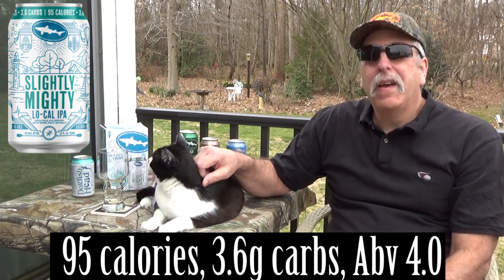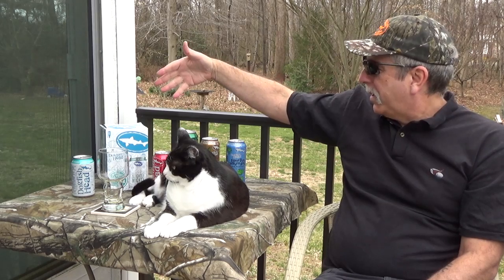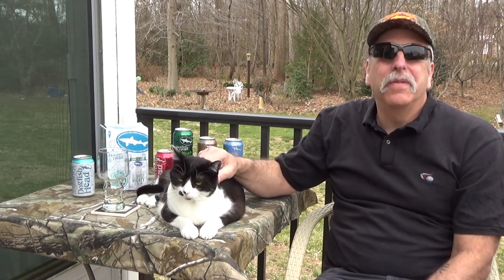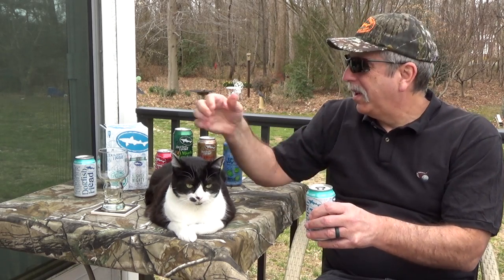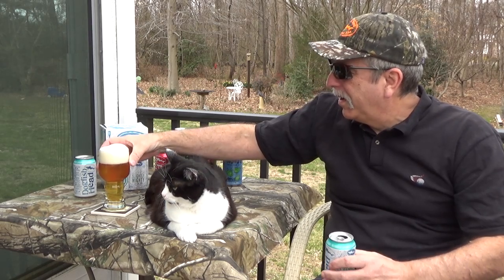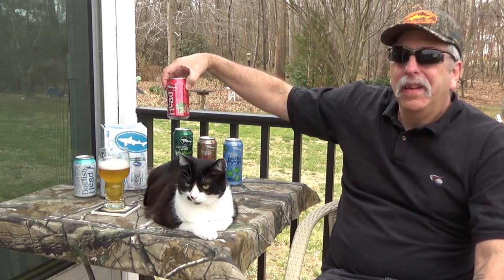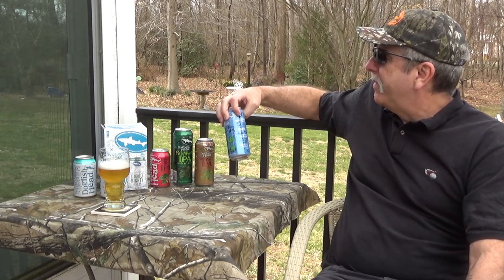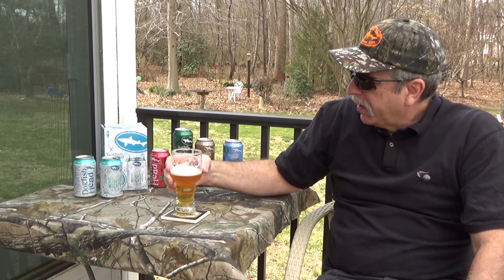Dogfish Head Slightly Mighty Low-Cal IPA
It's release day for Slightly Mighty at the Dogfish Head brewery in Milton Delaware. We hoped in the jeep and headed down to pick up a case. Was looking forward to trying this since I heard about it a few months back. This is the first or not one of the first low-cal IPAs that are on the market.
   Put it on ice for a few hours, then cracked open a can out on the deck. First impressions, good smell, nice fresh taste that isn't watered down, not over hopped or malted, but right on the edge for an enjoyable beer.  Mid point it held up well, some light beers get lost at this point. Ending I was looking for more, great light flavor through out.

If there is one negative that would have to be the price at $40 per case of 24 12oz cans.

  Will defiantly be adding this into my beer rotation, and will be accompanying us up the cabin for our Spring Trip.

95 calories, 3.6g carbs, Abv 4.0

Will be available in select market.

** Corrections on the price, was $35.00 for 24 12oz cans. About $1.45 per can compared to about .75 cents for Mich Ultra.